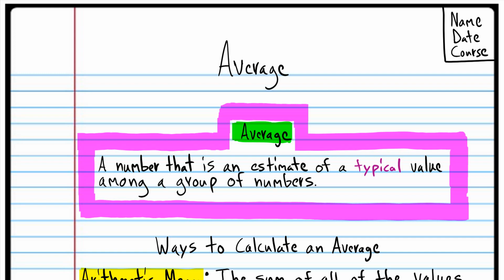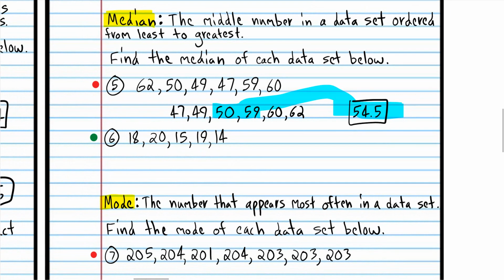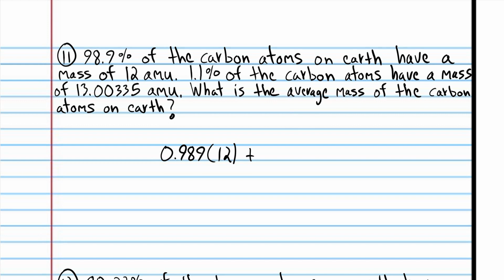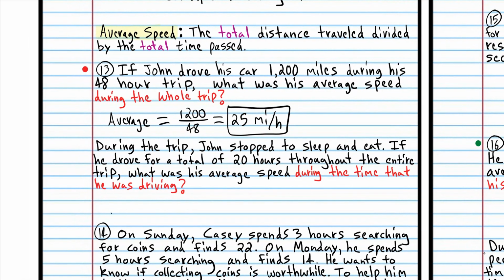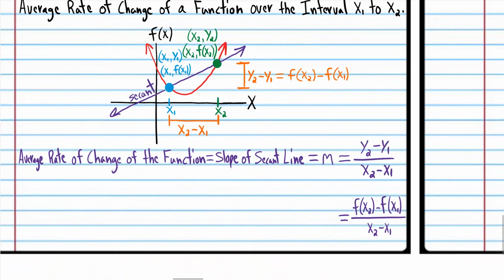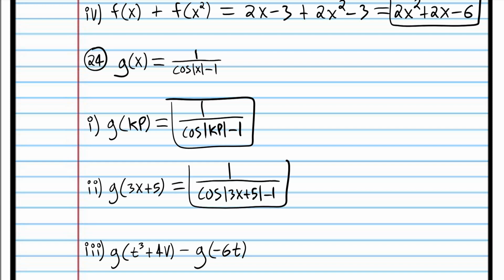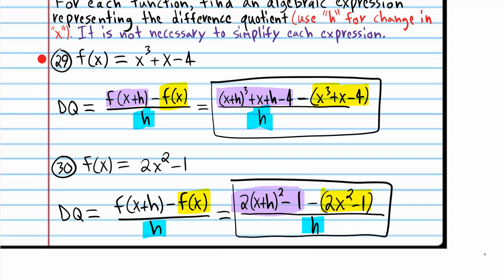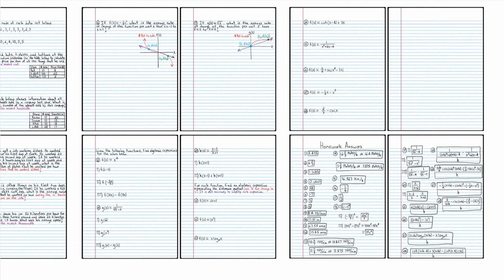Precalculus Course--Class 38: Average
Topics Covered: The general concept of average, arithmetic mean, geometric mean, median, mode, weighted average, average rate, average speed, average change of a function, more practice with function notation, and the difference quotient.

Take screenshots of the class work: 1:40:43.
Take screenshots of the homework: 1:41:27.